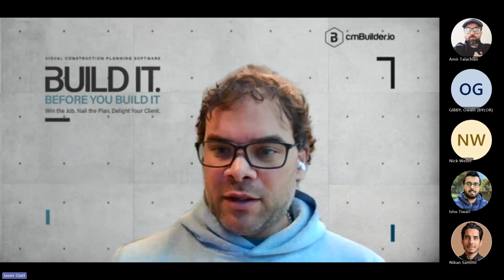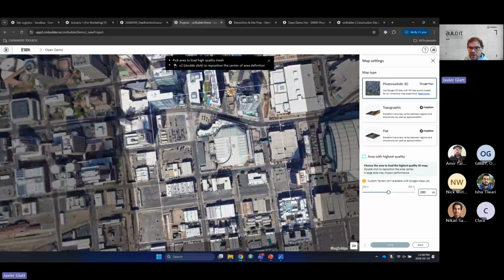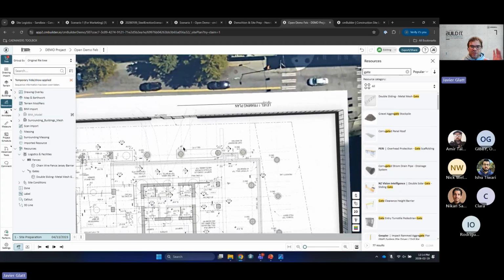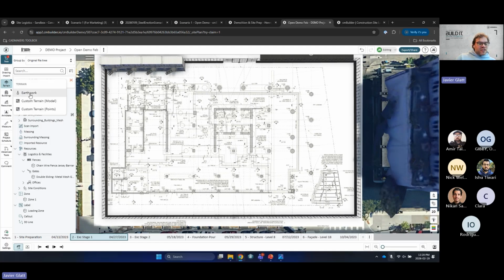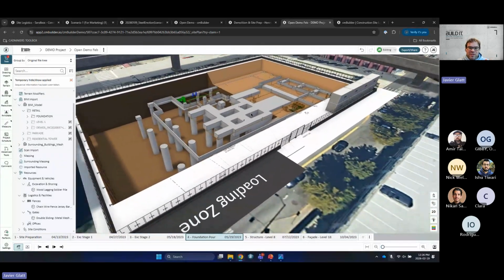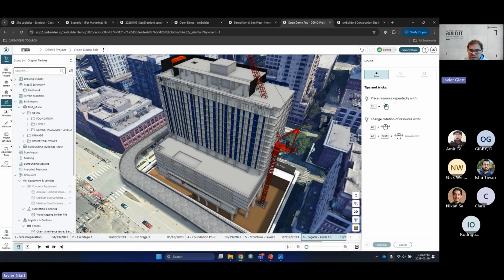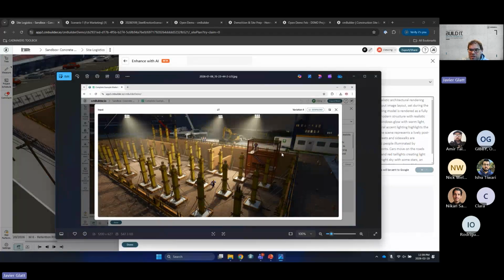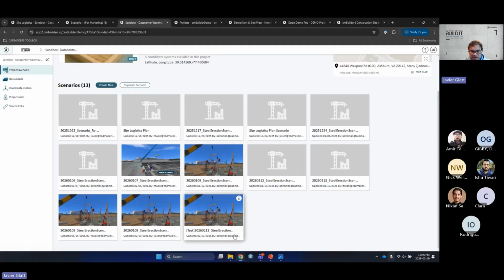cmBuilder Open Demo - February 2026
In this open demo session we showed how you can help your organization plan projects better, win more work and enable seamless collaboration with the entire project team using cmBuilder. Our co-founders, Javier Glatt, showed how to build up a projects from scratch, showing how to go from blank canvas to a full 4D site logistics simulation in rapid time!

and to book a tailored demo with our product team go